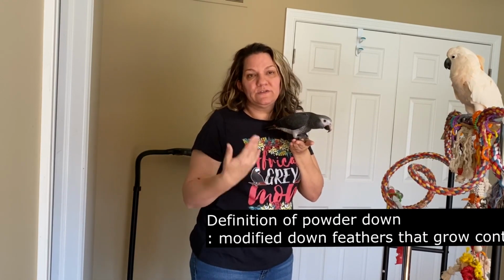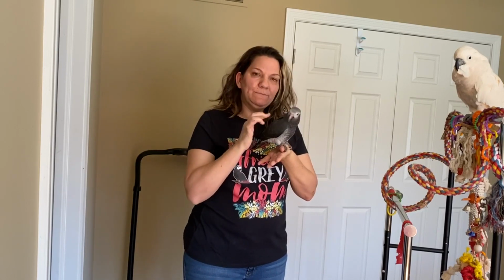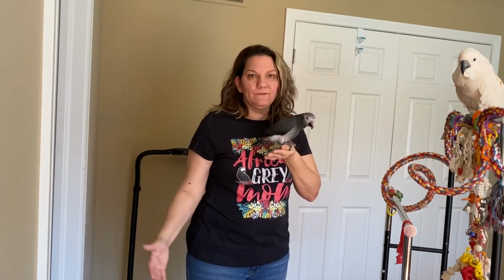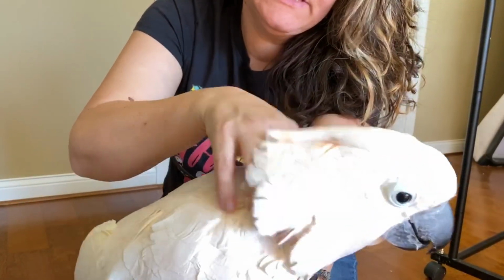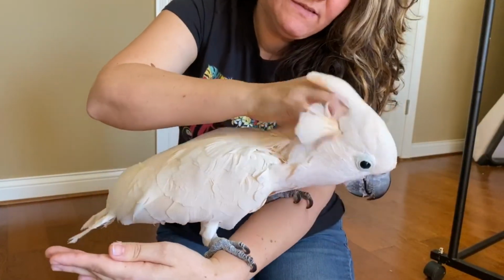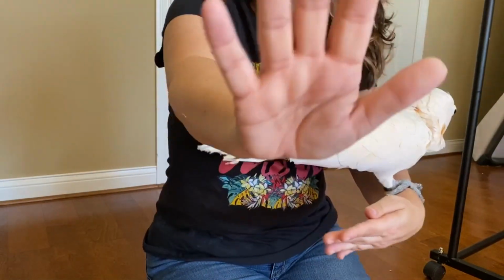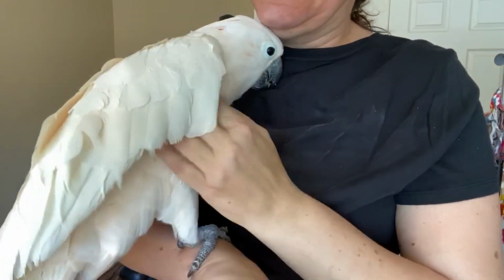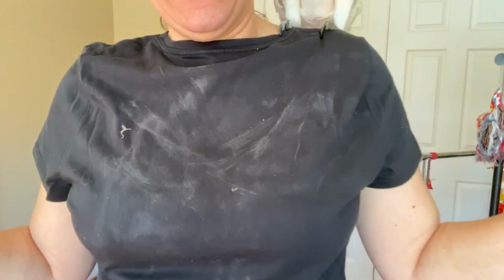#65 HOW DUSTY ARE SOME PARROTS? HOW MUCH POWDER DO PARROTS MAKE? ARE COCKATOOS DUSTY?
I HOPE I AM ABLE TO ILLUSTRATE JUST HOW DUSTY MY BABIES ARE, ESPECIALLY MY MOLUCCAN COCKATOO. PLEASE NO NEGATIVE REMARKS, I AM SURE THERE IS A WAY TO SHOW IT BETTER, BUT THIS IS THE BEST I WAS ABLE TO DO. PLEASE CONSIDER THIS FACT BEFORE GETTING A PARROT, IF YOU ARE A NEAT FREAK, MIGHT BE ALLERGIC OR JUST DO NOT LET CLEANING UP AFTER THEM, PLEASE RECONSIDER A DIFFERENT KIND OF PARROT. DO NOT GET A COCKATOO OR AFRICAN GREY.